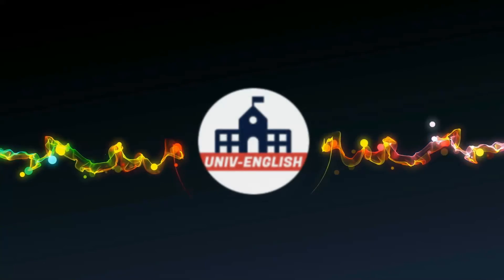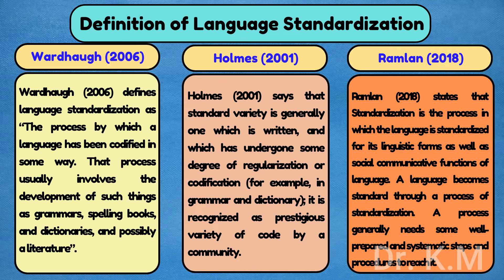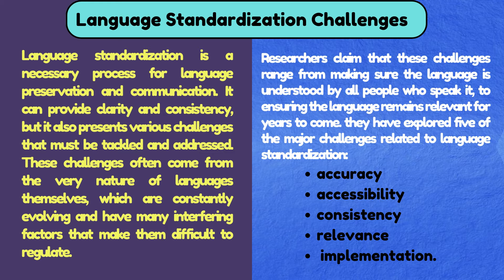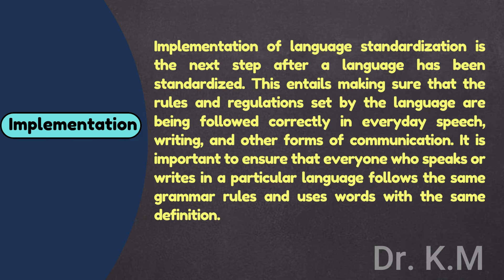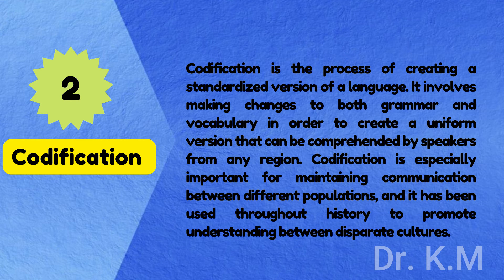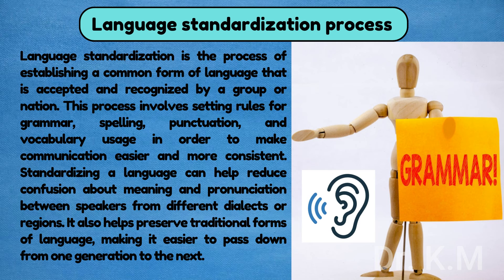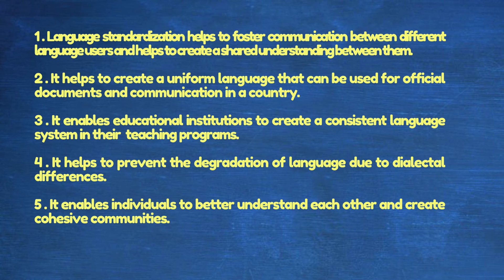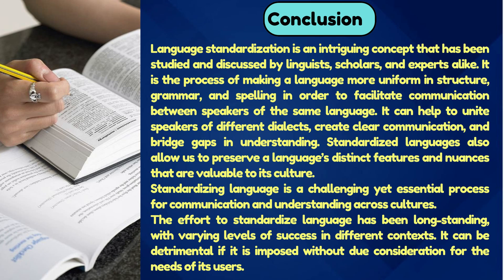Language standardization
lecture 15  Language standardization

In this video, we'll explore the  scope of language standardization, describe the main steps of Language standardization,  and identify the challenges and  benefits of language standardization and why it matters.  So, if you're interested in learning more about linguistics, be sure to watch this lecture!
We target the following:
• Determine  the  scope of language standardization
• Describe the  main steps of Language standardization
• Identify the benefits of language standardization and why it matters
• Explain language standardization challenges